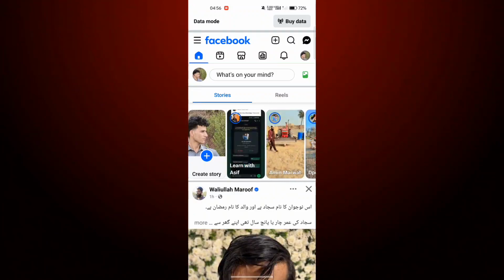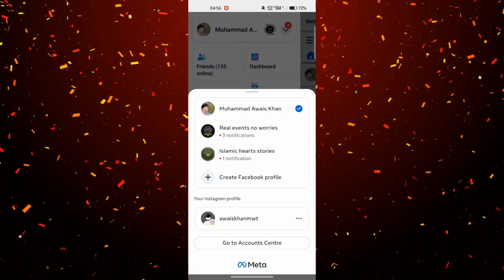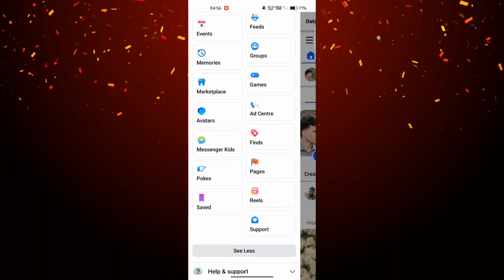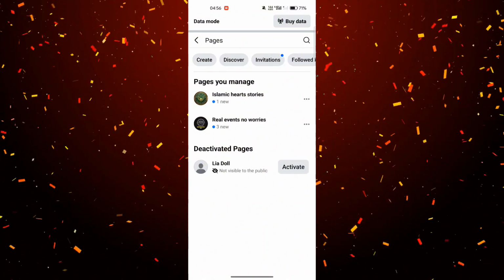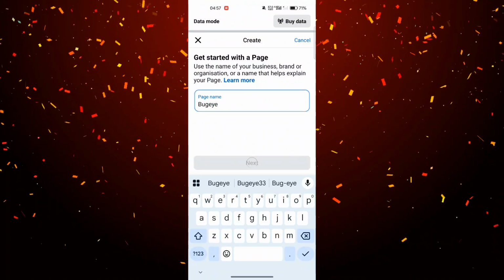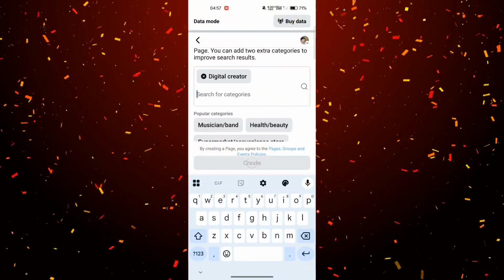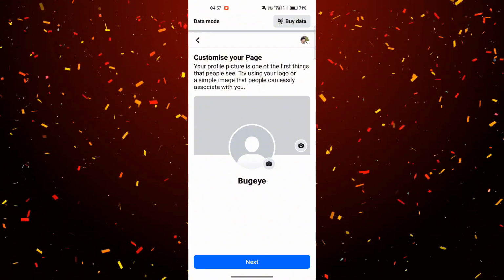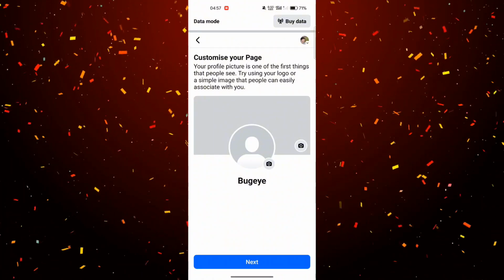How To Create Facebook Page On Android – Page Setup Tutorial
How to create Facebook page on Android using the Facebook mobile app. This guide explains how to add page name, category, profile picture, and description step by step. Creating a Facebook page helps you connect with people, promote content, and grow your online presence.